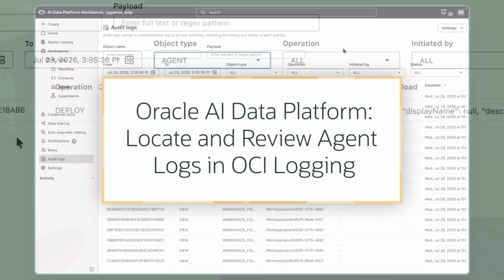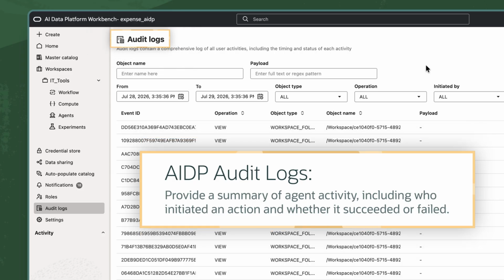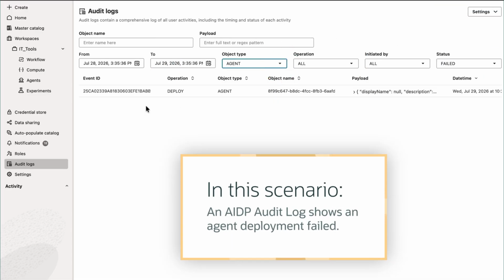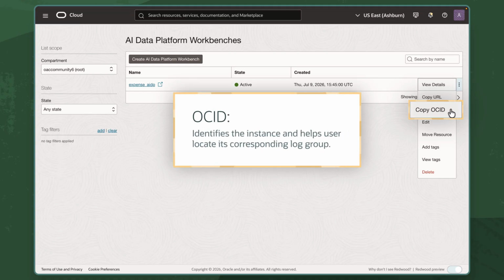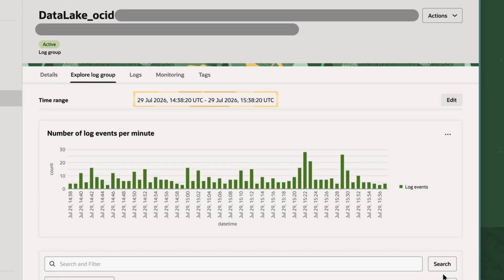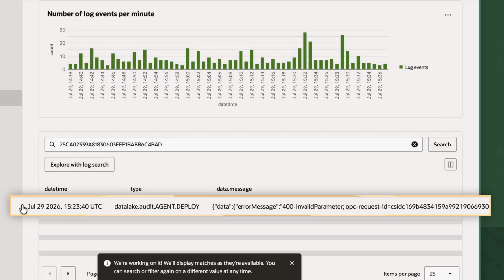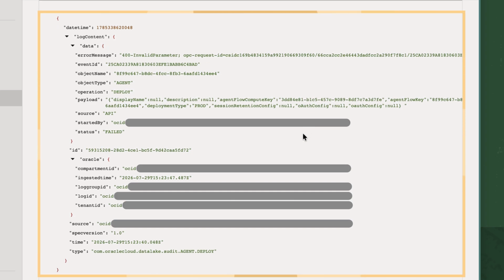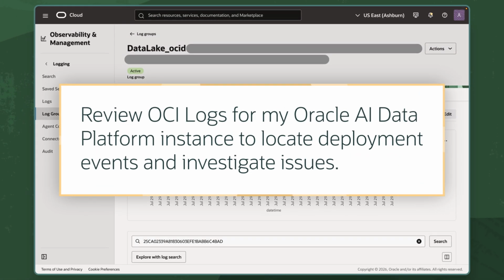How to Locate and Review Agent Logs in Oracle AI Data Platform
Troubleshoot Oracle AI Data Platform agent deployments by using Oracle Cloud Infrastructure Logging to locate deployment events and review execution details. Connect audit activity with time stamps, request IDs, and event details to investigate failed or unexpected deployments.

In this tutorial, see how Oracle AI Data Platform audit logs and Oracle Cloud Infrastructure Logging work together to support investigation of failed or unexpected agent deployments. The Oracle AI Data Platform audit log provides a summary of agent activity, including who initiated an action and whether it succeeded or failed. When a deployment fails, the Oracle Cloud Infrastructure identifier for the AI Data Platform instance can be used to locate the corresponding log group in Oracle Cloud Infrastructure Logging.

The tutorial shows how the Event ID from the audit log can locate the exact deployment event and how deployment event type filters can help review additional deployment activity. It also explains how execution details can confirm that the correct deployment event is being reviewed. Time stamps, request IDs, and related event information provide additional context for continuing an investigation. Together, these capabilities provide a practical starting point for reviewing deployment activity and investigating agent deployment issues across Oracle AI Data Platform.

Find training paths for Oracle Analytics and AI from beginner to advanced and expert